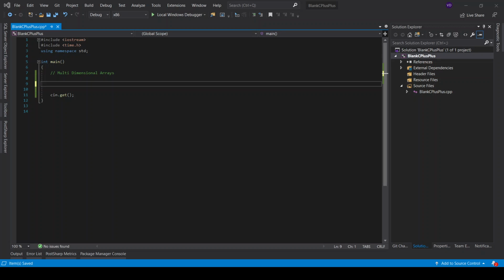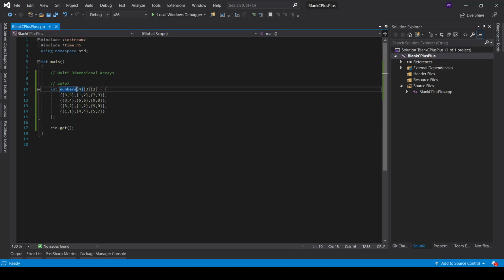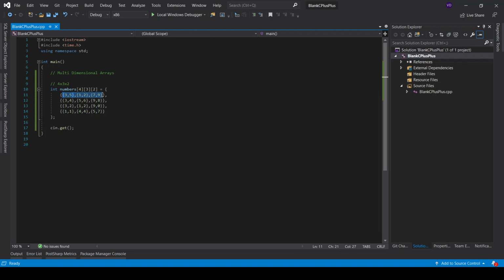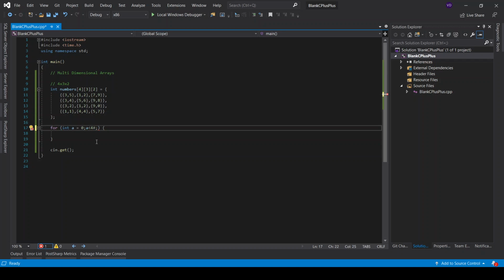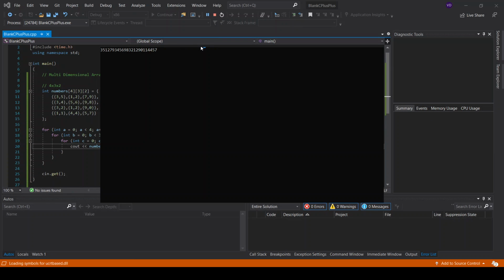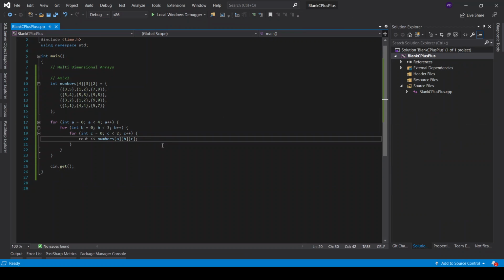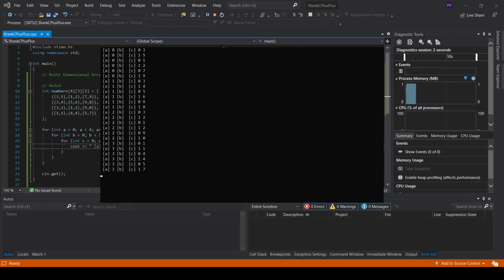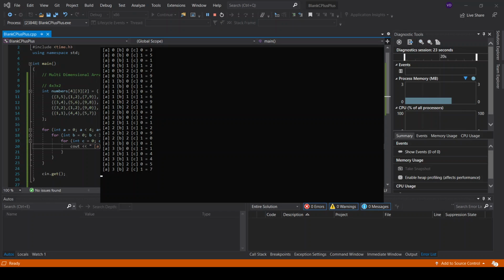25 C++ Multi Dimensional Arrays